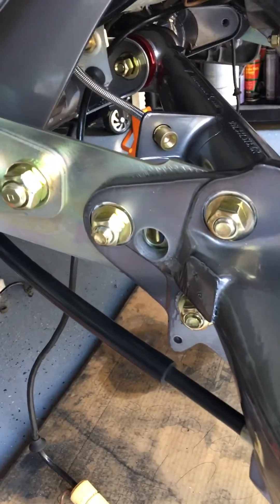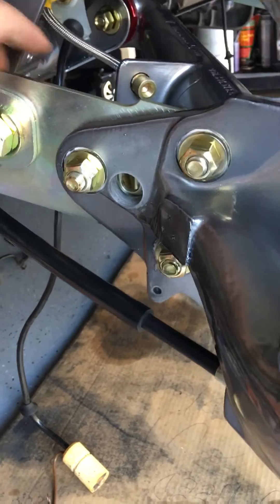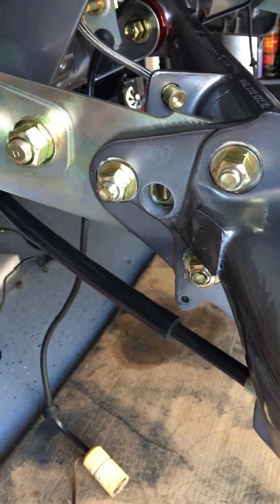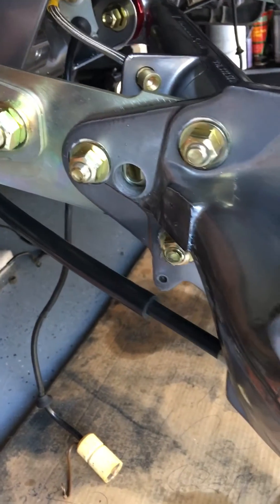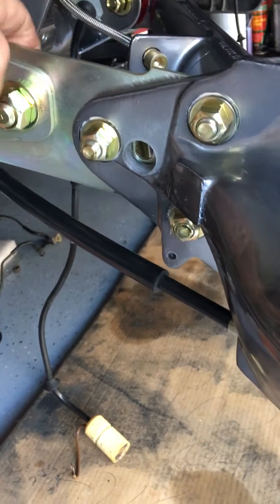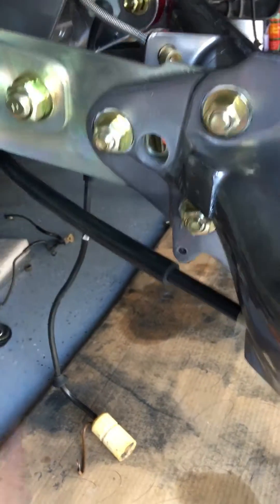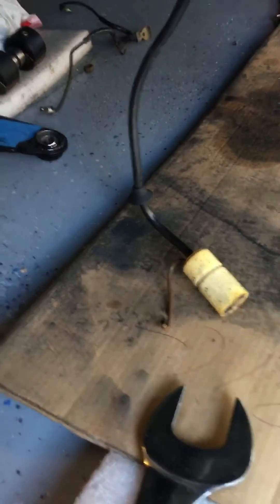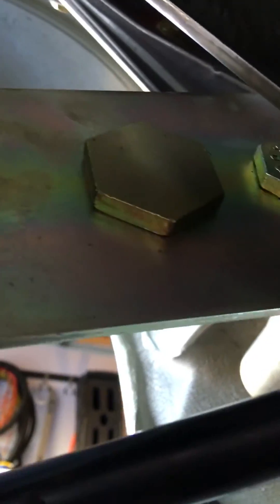Porsche 944 Turbo Rear Suspension Corner Balance Eccentric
This Video shows the suspension travel while turning the spring plate eccentric.